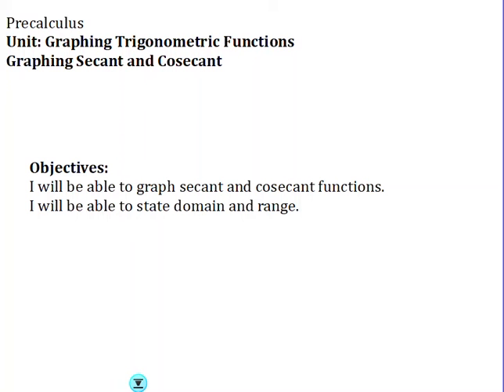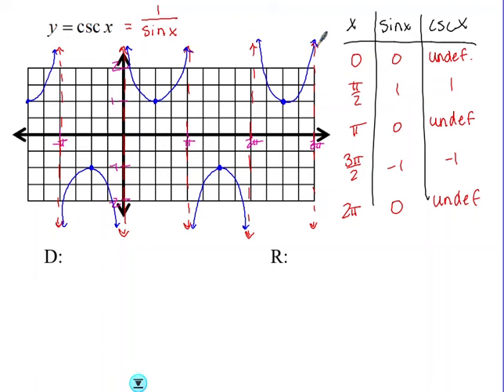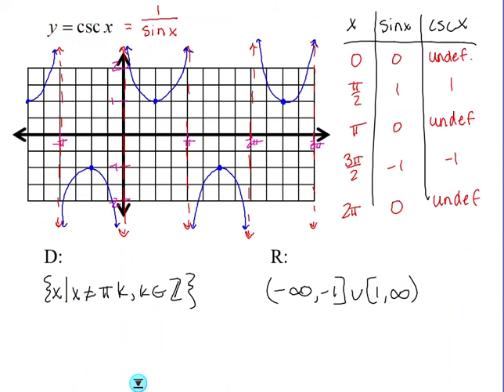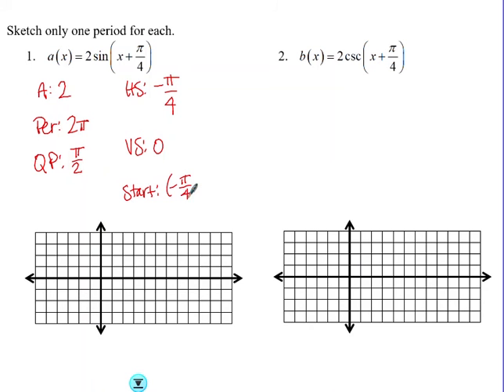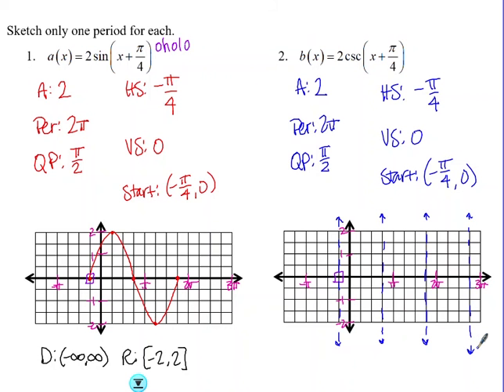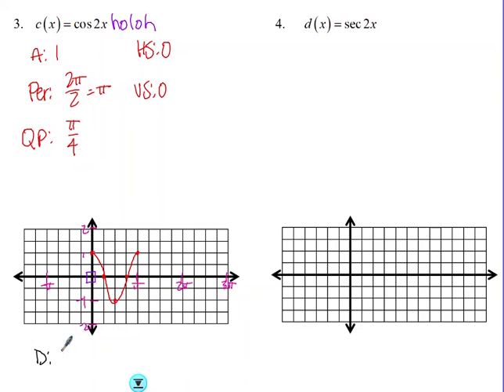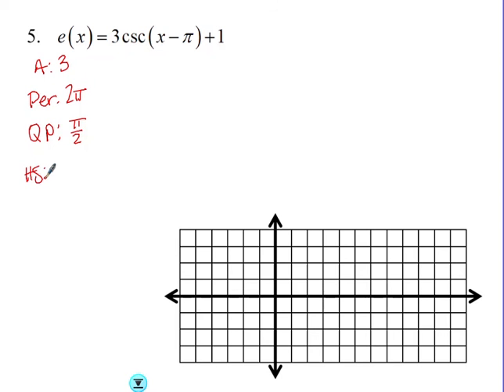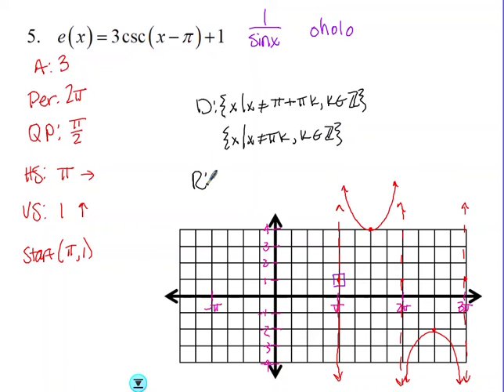Precalculus - Unit 5 - Day 4 - Graphing Secant and Cosecant